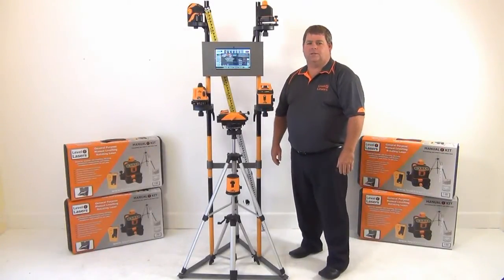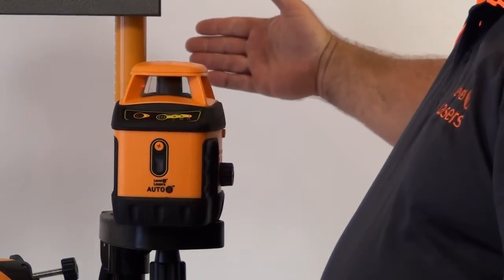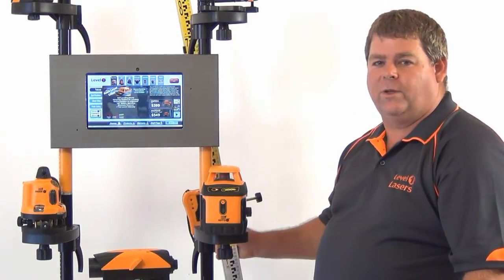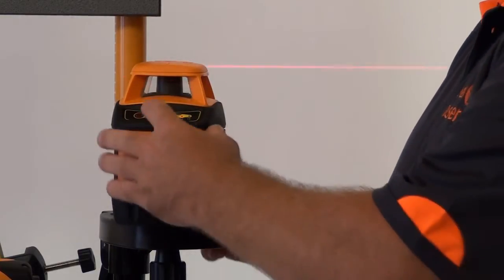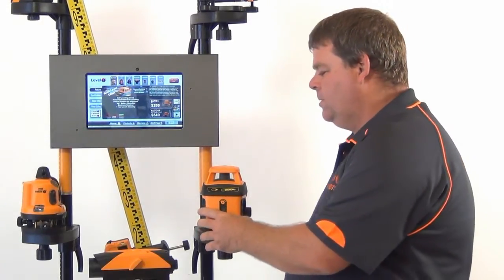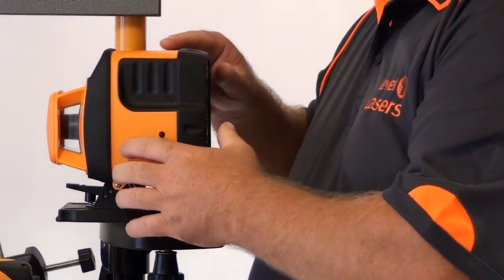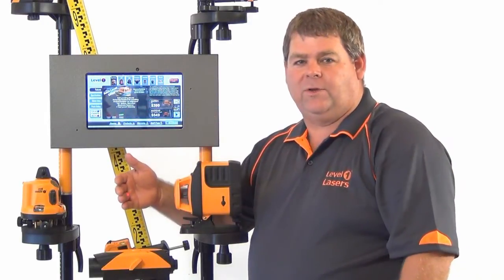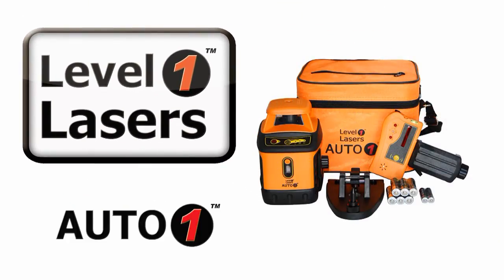Auto1 Self Levelling Rotating Laser by Level1Lasers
The AUTO1 is an automatic levelling (horizontal) rotating laser level, simply unlock the pendulum, the Auto1 levels in seconds and is ready to use. Ideal for site levelling outdoors with the included electronic detector and can be used indoors for horizontal and vertical alignment